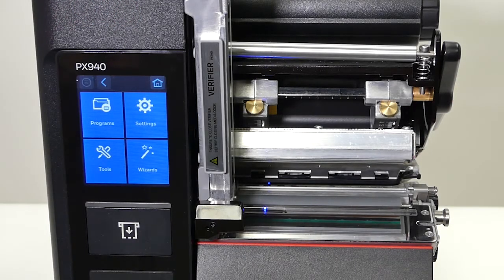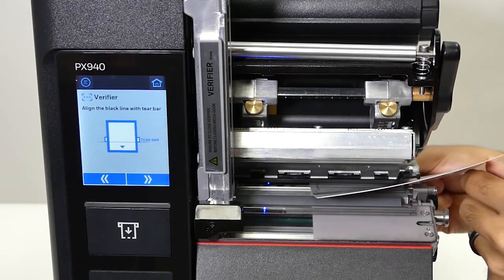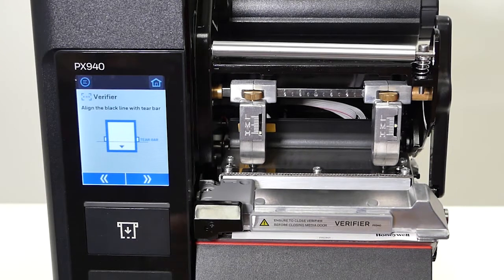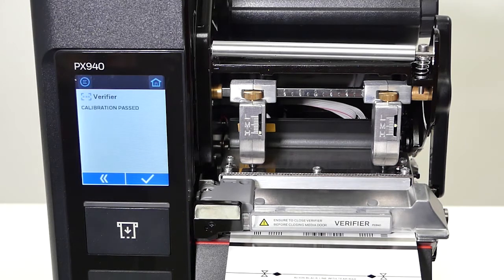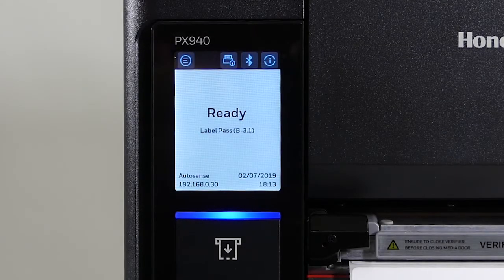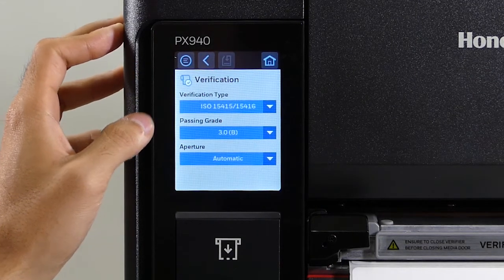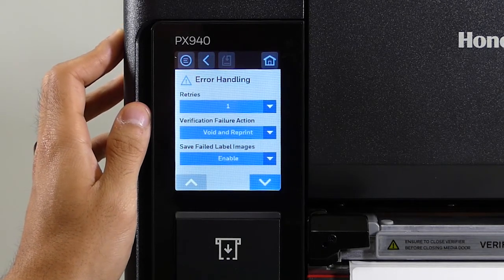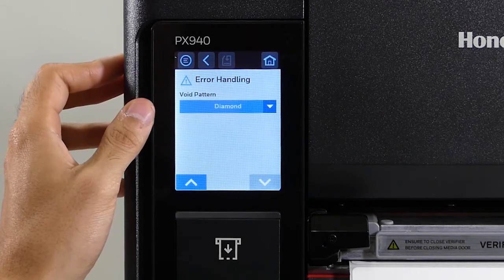PX940 Label Verification Setup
This video covers all aspects of setup of the Honeywell PX940 Barcode printer with built in verification. The PX940V.  The PX940 family of high-performance industrial printers with integrated label verification provides error-free printing. The PX940 has been developed for companies that are subjected to fines levied for non-compliance to regulatory standards, and returned shipments due to unreadable barcodes, the PX940 series prints barcodes that are defect-free and 100% accurate every time.
PX940 Verification Calibration
PX940 Barcode Label Verification Setup
PX940 Barcode Label Verification Label Voiding & Reprint